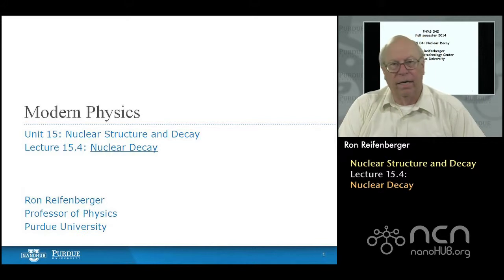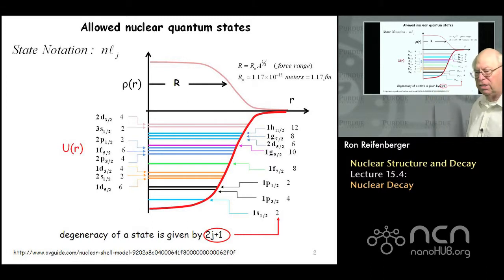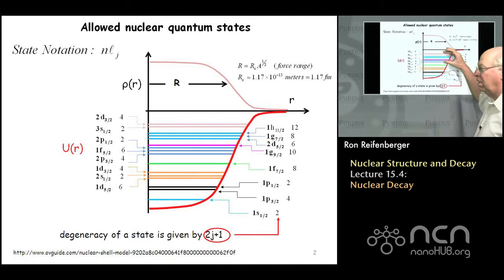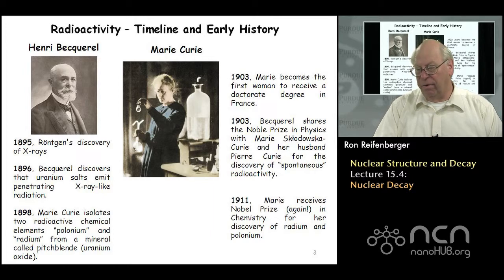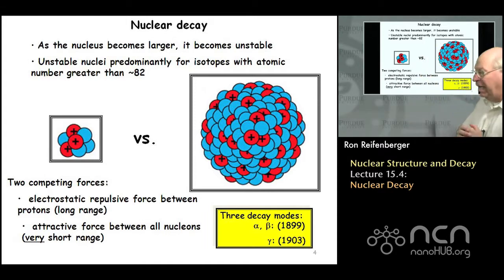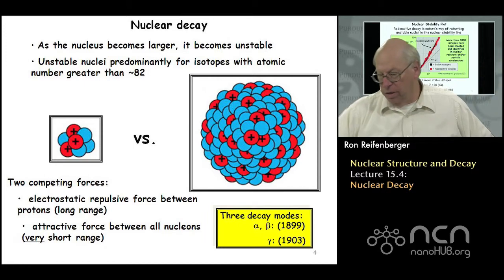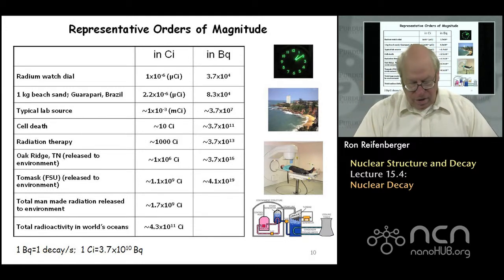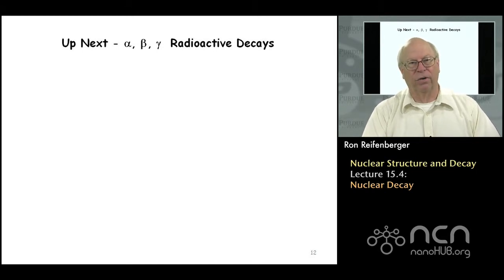Purdue PHYS 342 L15.4: Nuclear Structure and Decay: Nuclear Decay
Table of Contents:
00:00 Lecture 15.4: Nuclear Decay
00:35 Allowed nuclear quantum states
04:02 Radioactivity – Timeline and Early History
05:56 Nuclear decay
08:04 Nuclear Stability Plot
11:36 Interactive Chart of the Nuclides
12:26 Decay schemes for ALL isotopes
13:04 Radioactivity Evidence for Atomic "Parts"
16:25 Rate of Nuclear Decay
17:58 Representative Orders of Magnitude
21:23 Radioactive Hot Spots in the World (estimated)
22:30 Up Next